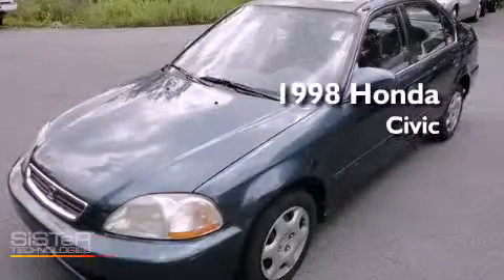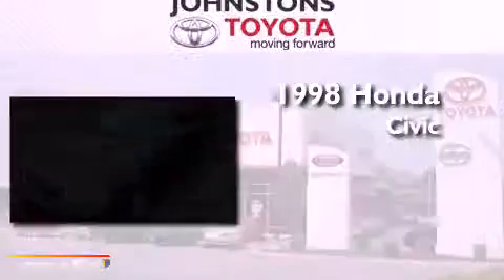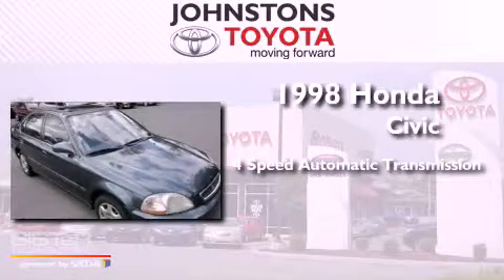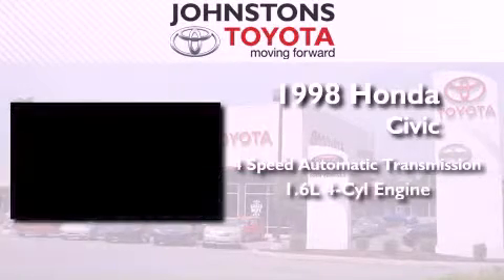Used 1998 Honda Civic New Hampton NY 10958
Year : 1998
 Make : Honda
 Model : Civic
 Engine : Gas I4 1.6L/97
 Trans . : Automatic

 Miles : 109,246

 Stock : 52977